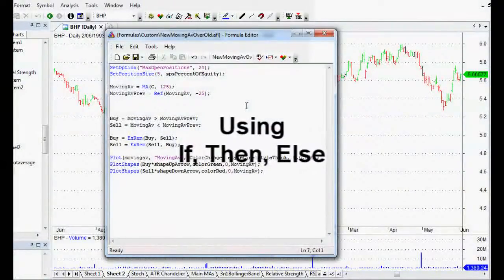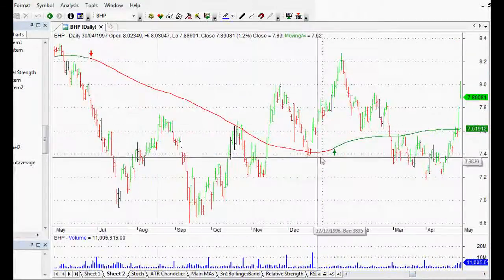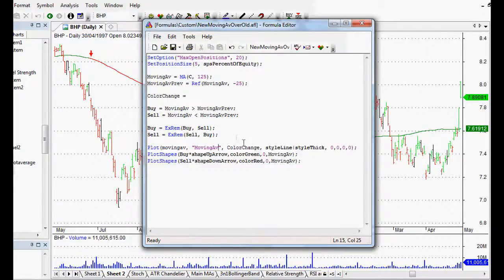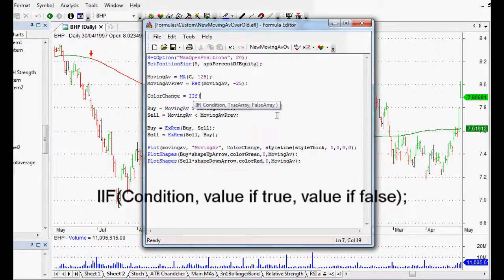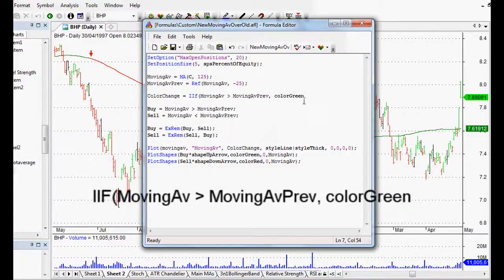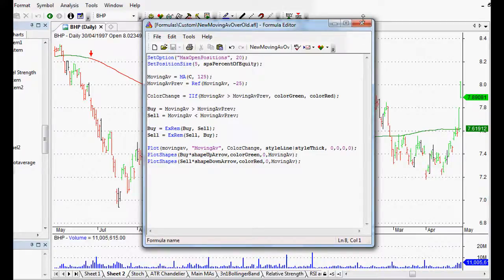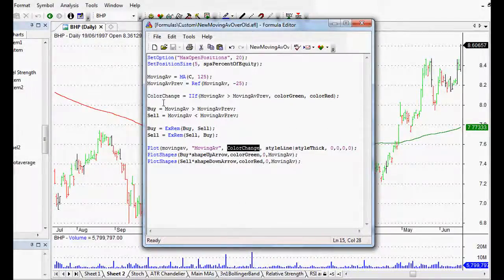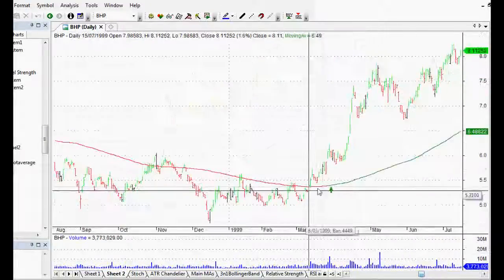Let's Learn Amibroker - Using If Then Else (IIF)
This video goes into the IIF or If, Then, Else function in Amibroker Formula Language.  In fact, we use it to create a coloured moving average that is green if it points up, and red if it points down.